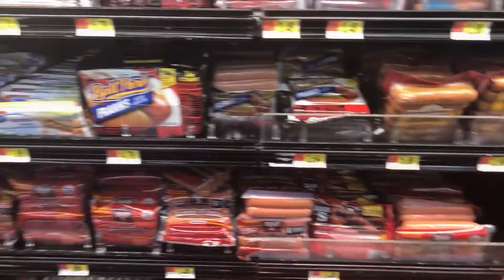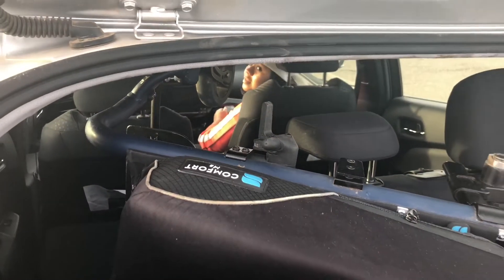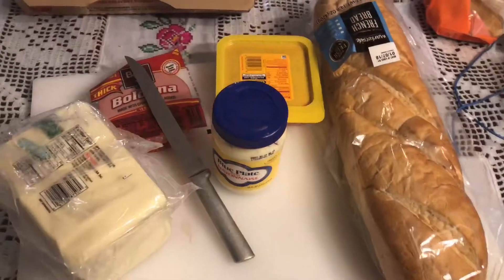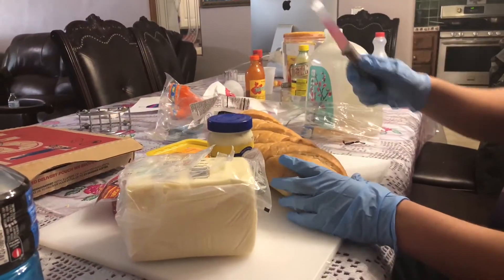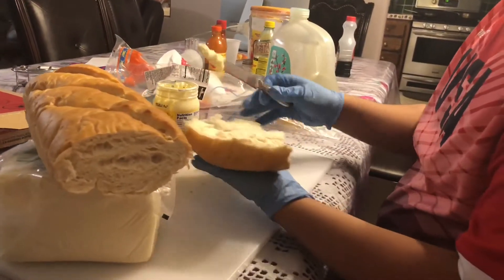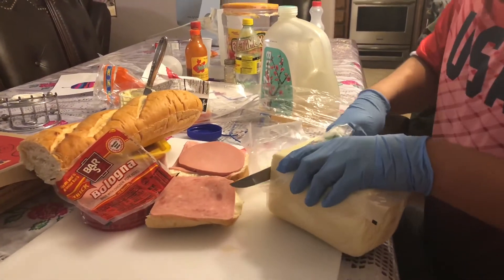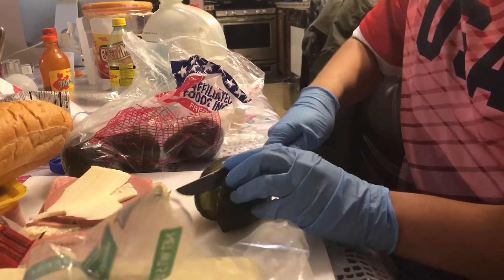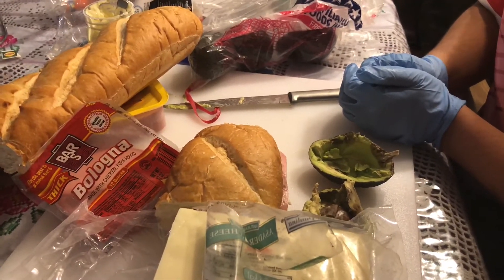Vlog w/ my BFF: Making a Poor Mexican Tortas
My best friend and I go to the grocery store and then make some Mexican styled ham Tortas. We were in a budget so we couldn’t get a fancy meat. Also we forgot the lettuce. We decided to leave the beans out because we didn’t have any cooked beans.